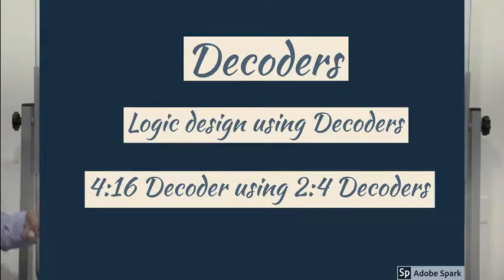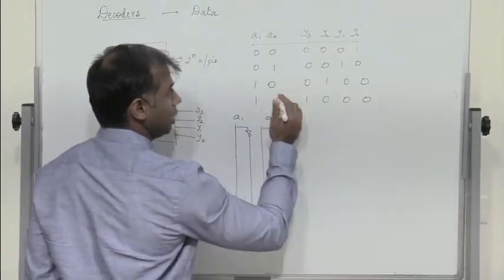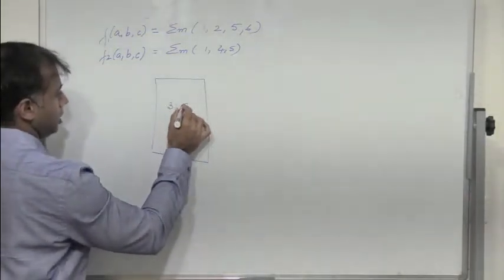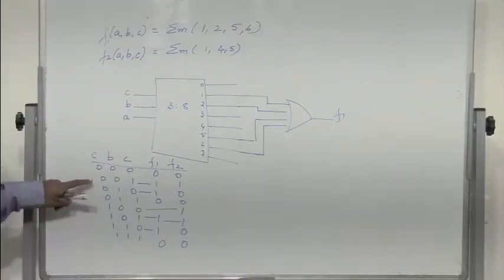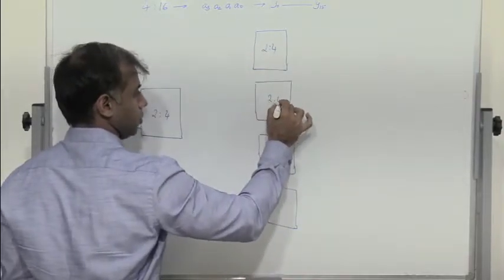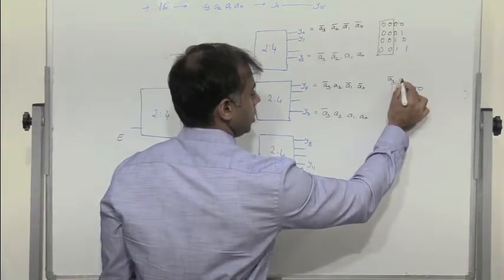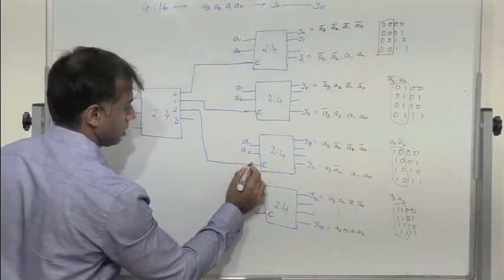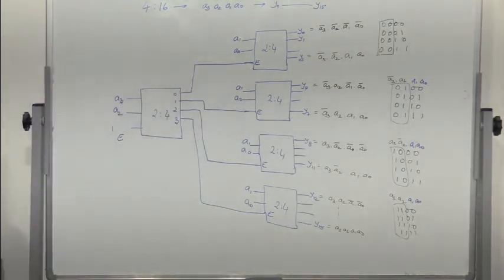Decoders | 4:16 using 2:4 Decoders | Digital Electronics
Decoders, Logic Design using Decoders, Design on 4:16 using 2:4 Decoders